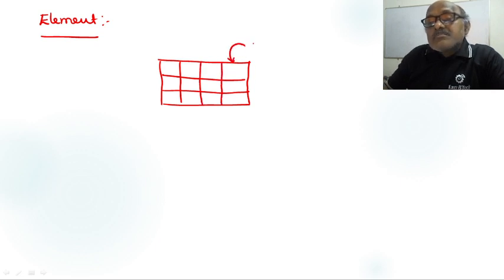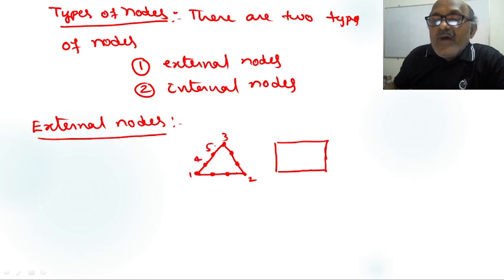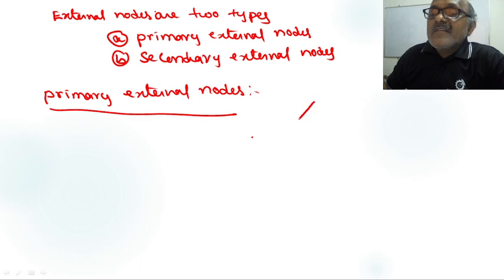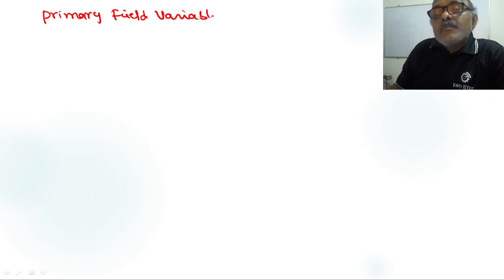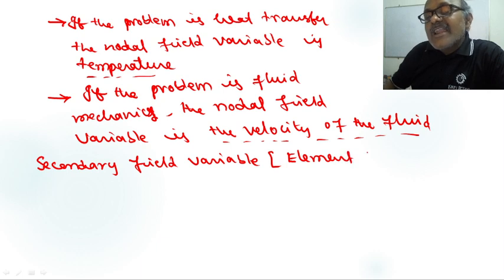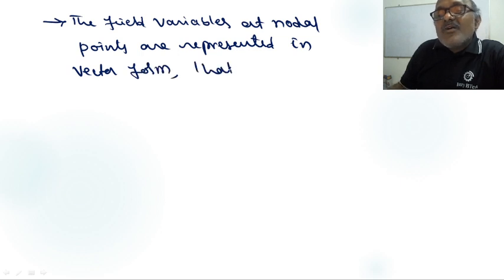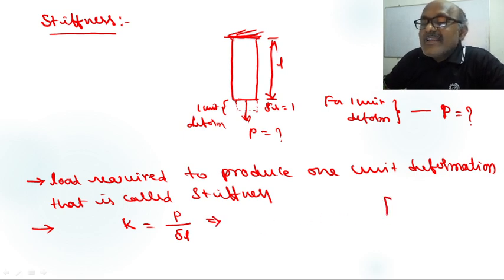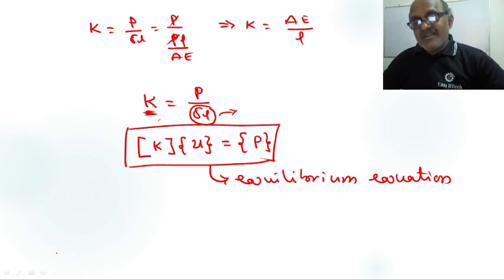Finite Element methods--terms used in FEM